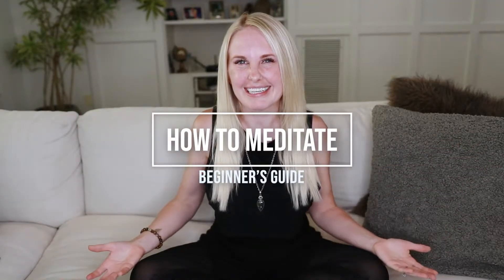How to Meditate For Total Beginners (Even With ADHD!)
Does meditation seem impossible? Does it seem like it's just for peaceful people who naturally have quiet minds? No! It's for everyone and especially great for those with racing thoughts and non stop thinkers.